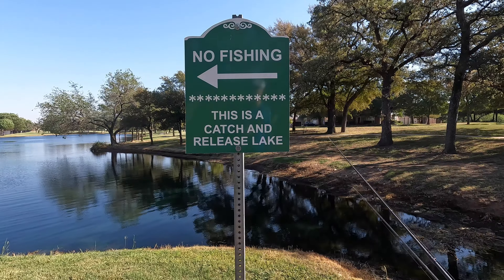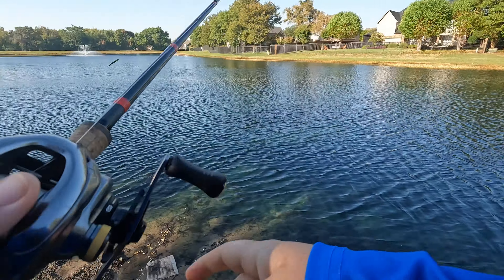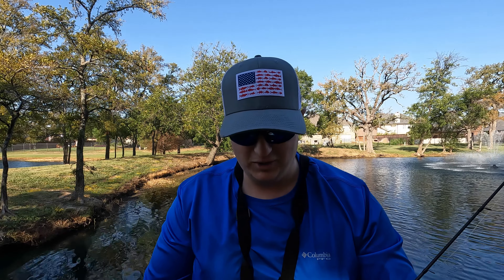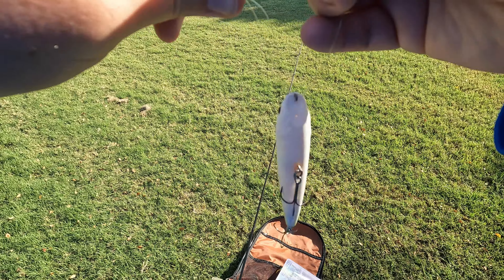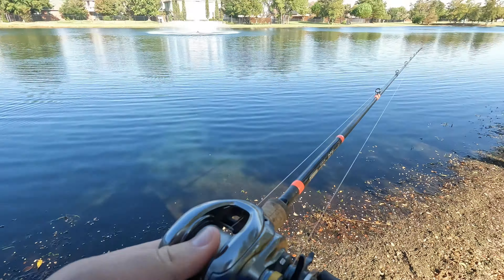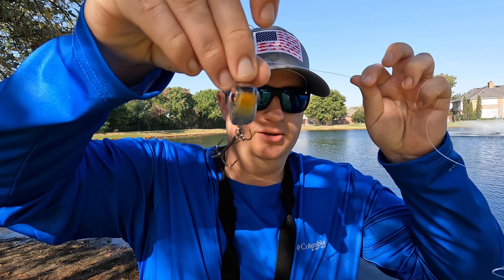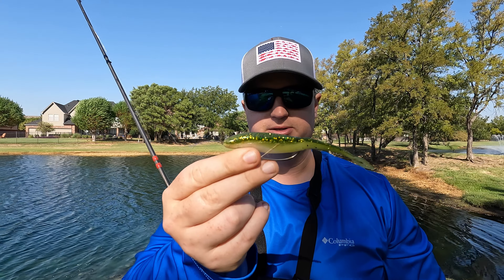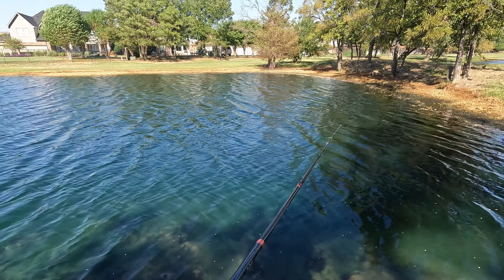Fresh Water Ep. 4 Finding New Bass Fishing Spots in Fort Worth, Texas!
We are back with another episode of "Fresh Water!" I got on Fishbrain and found a promising spot near me to go bass fishing. This pond was challenging to fish, but definitely was worth it! Bass are starting to lean into some fall patterns with the cooler weather right now. Tight Lines Yall!